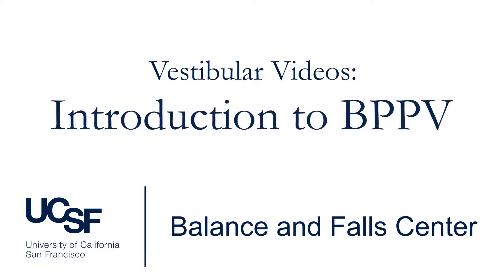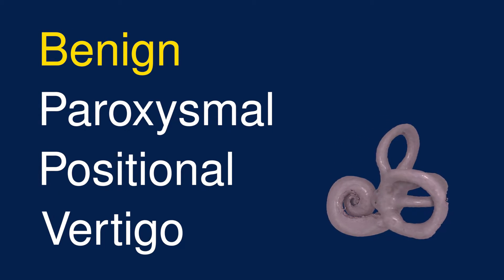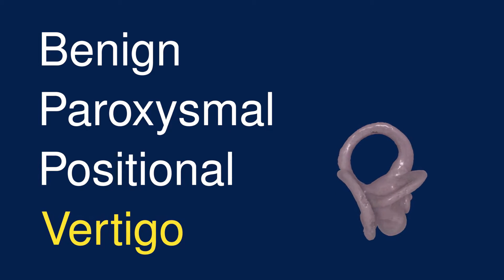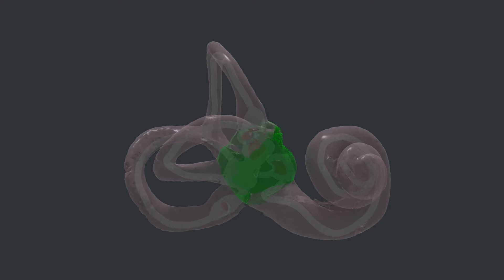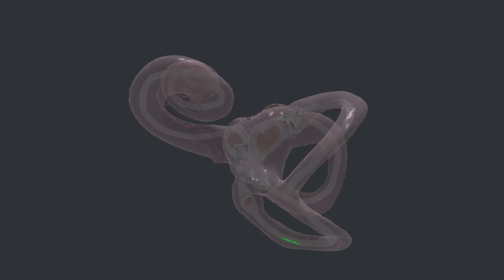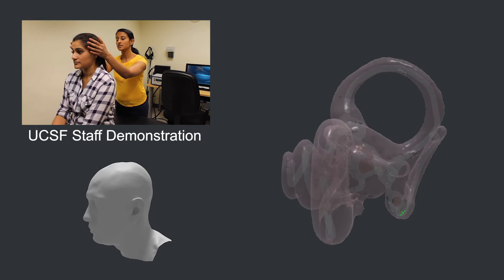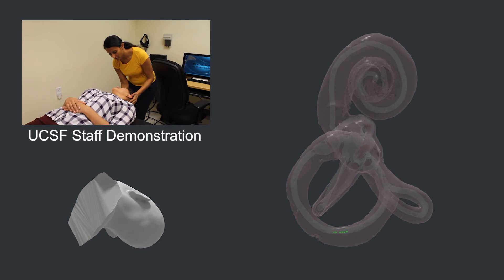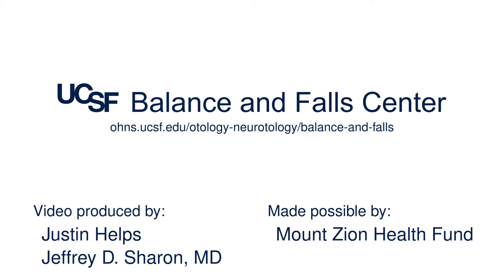Benign Paroxysmal Positional Veritgo (BPPV)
Benign Paroxysmal Positional Vertigo
Dr. Sharon has a book coming out! The Great Balancing Act is a popular science book about the vestibular system and available for pre-order